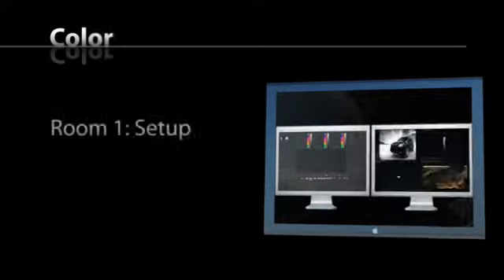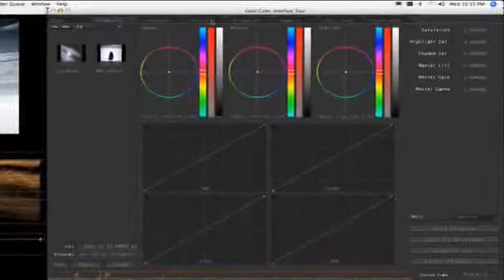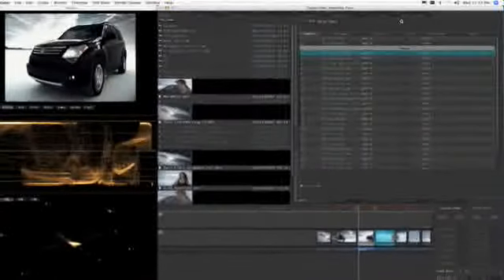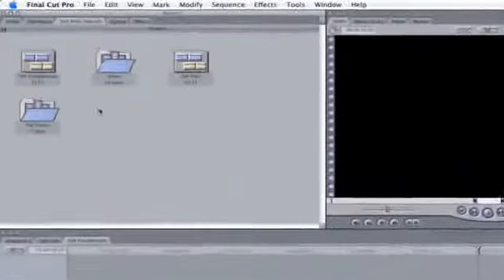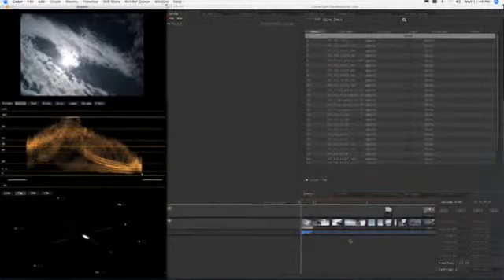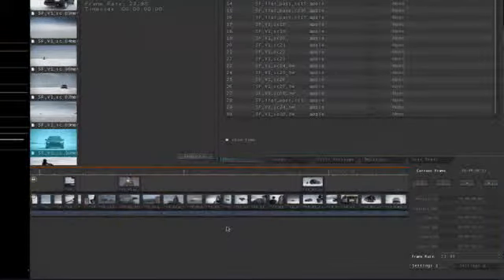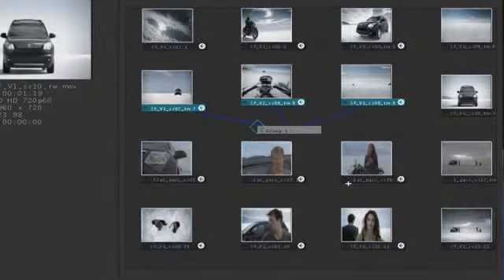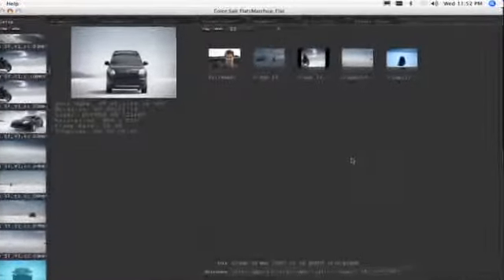color_room1_setup (1).mpg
color knowledg